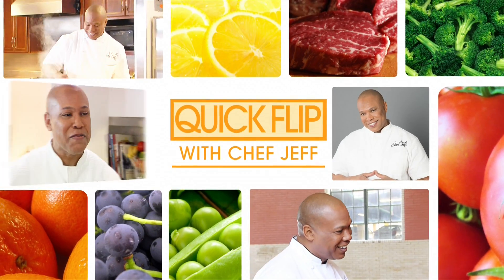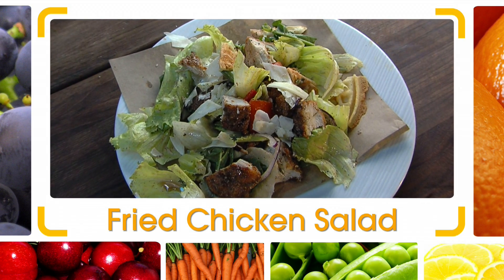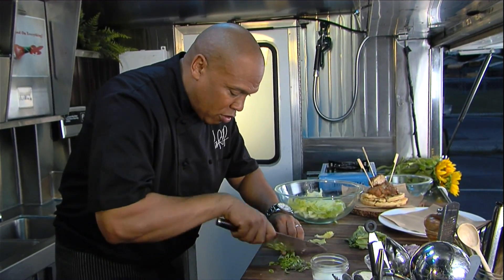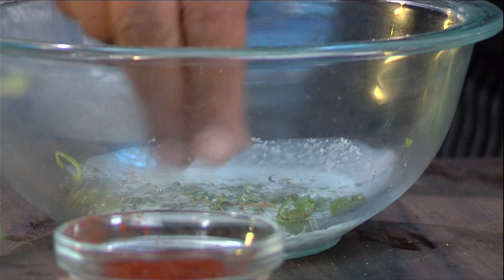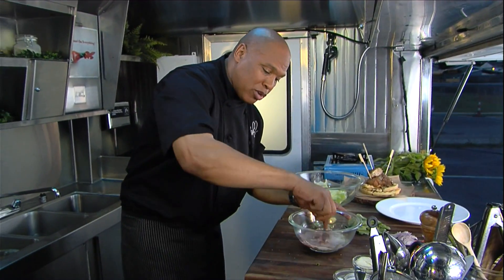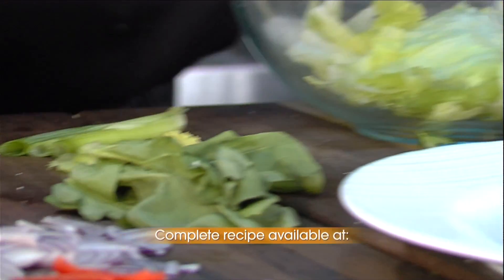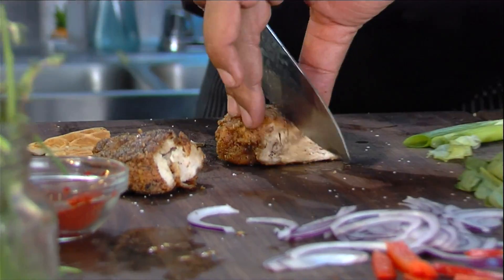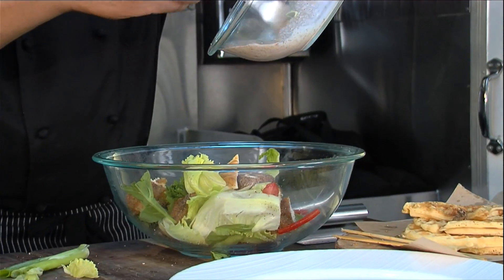Fried Chicken Salad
Get the full list of ingredients here:

Ingredients
• Leftover fried chicken
• 1 tablespoon scallions
• 2 tablespoons buttermilk
• 1 teaspoon black pepper
• 1 teaspoon salt
• ¼ tablespoon cayenne pepper
• 5 iceberg lettuce leaves
• 1 tablespoon chopped red onions
• ¼ bell pepper, sliced
• 1 tablespoon diced tomato

Method
− Whip together scallions, buttermilk, black pepper, salt, and cayenne pepper to make dressing
− Chop iceberg lettuce and fried chicken
− Toss together iceberg lettuce, fried chicken, red onions, bell pepper, and tomato
− Drizzle salad in dressing